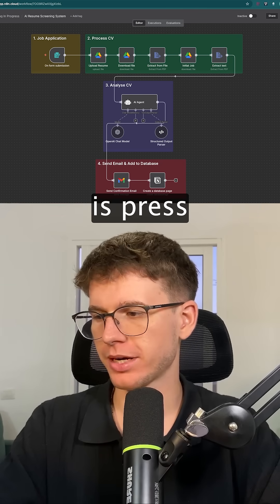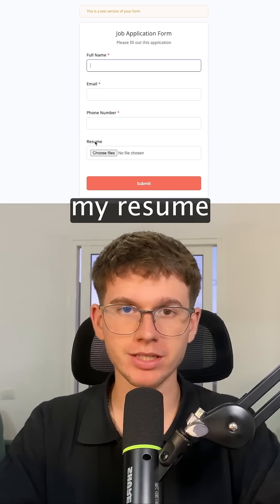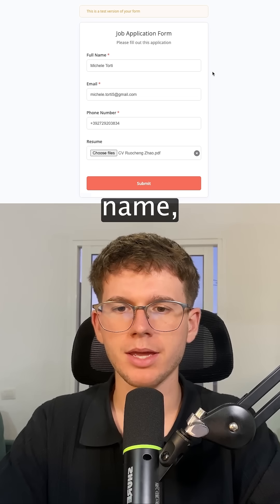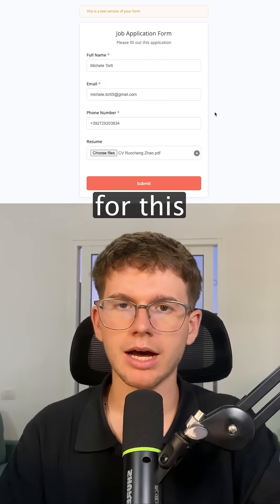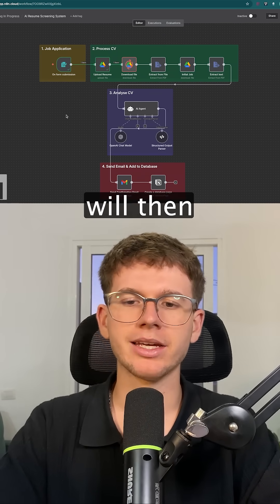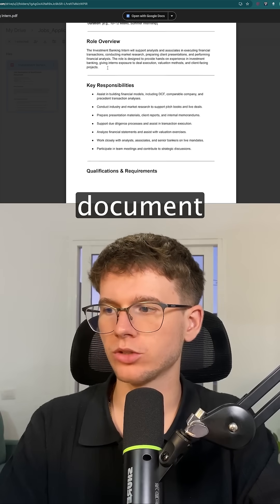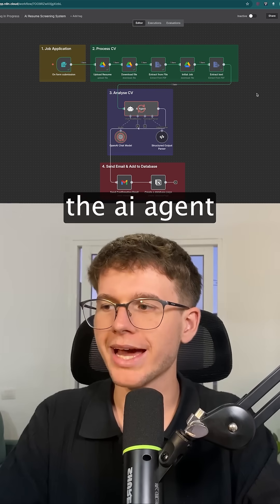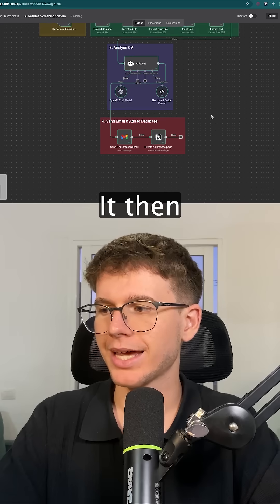I Built an AI Agent That Screens 1000 Resumes in Minutes (n8n tutorial)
In this video, I build a complete AI resume screening system from scratch that can automatically read, analyze, and rank job applicants for you. Stop wasting hours manually reviewing CVs and let this AI agent find the best candidates in seconds.

We'll cover:
- How to process incoming job applications and extract text from uploaded resume PDFs using n8n.
- Using an AI Agent (OpenAI) to intelligently compare a candidate's resume against a specific job description.
- The exact prompt and JSON schema to force the AI to provide a structured analysis (strengths, weaknesses, an overall score, and more).
- How to send an automated confirmation email to every applicant so they know their submission was received.
- How to add the AI's complete analysis to a Notion database to create a powerful, custom applicant tracking system (ATS).